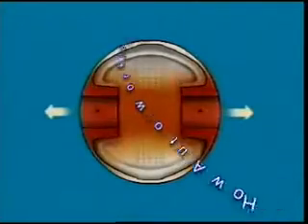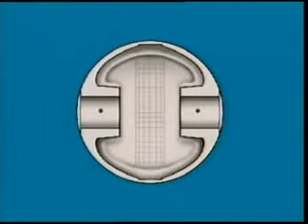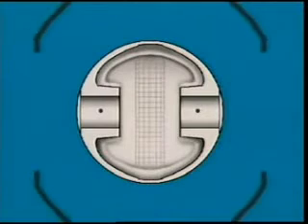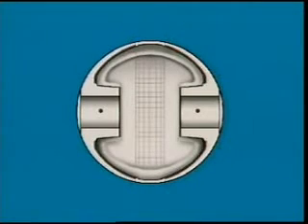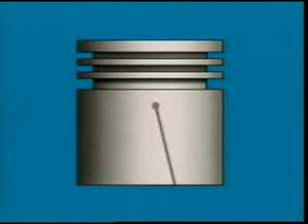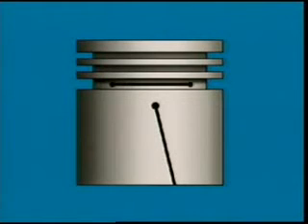Động cơ đốt trong 1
mô tả nguyên lý hoạt động của động cơ đốt trong. Tham khảo cho các bạn đang học và làm việc trong lĩnh vực động cơ: oto, xe máy, tàu thủy,...